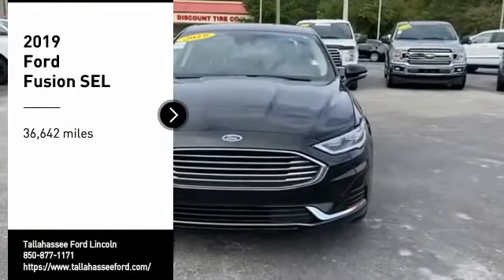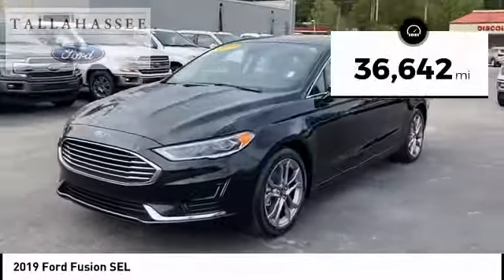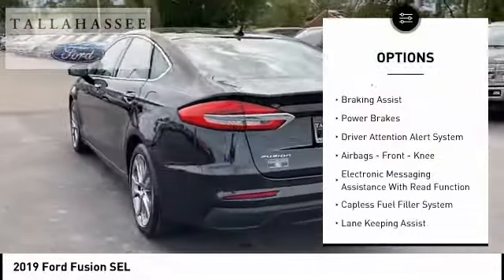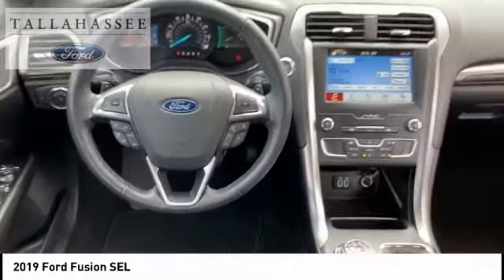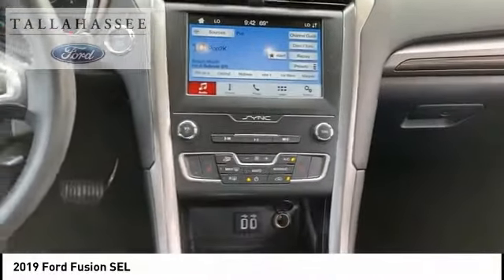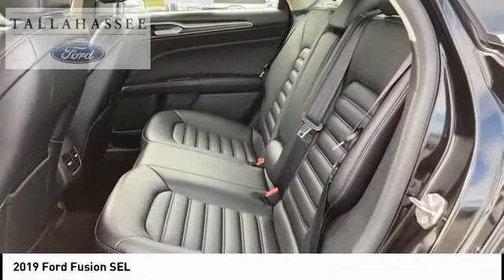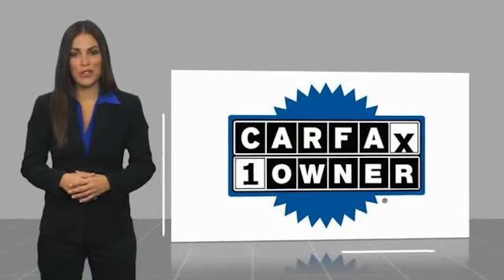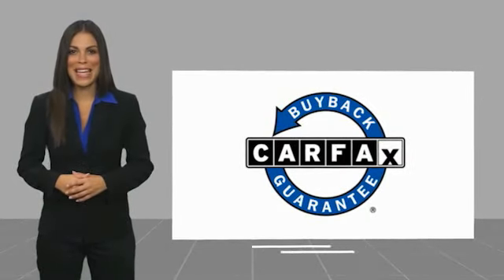2019 Ford Fusion P149981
2019 Ford Fusion SEL

243 N. Magnolia Drive

USED 2019 Ford Fusion SEL Edition in Stunning Agate Black! 1.5L EcoBoost 6-Speed Automatic Transmission! One-Owner Perfect No Accident CarFax Garage Kept! Fully LOADED! Navigation, ABS brakes, BRAND NEW TIRES, Auto Stop-Start Technology, Auto-dimming door mirrors, Blind spot sensor: Ford Co-Pilot360 - Blind Spot Information System (BLIS) warning, Dual front impact airbags, Dual front side impact airbags, Electronic Stability Control, Exterior Parking Camera Rear, Front dual zone A/C, Fully automatic headlights, Occupant sensing airbag, Overhead airbag, Power door mirrors, Power driver seat, Power passenger seat, Power windows, Radio: AM/FM/MP3 Stereo, Rain sensing wipers, Rear Parking Sensors, Remote keyless entry, Security system, SiriusXM Radio, Speed control, SYNC 3 Communications & Entertainment System, Turn signal indicator mirrors and much more!   Complimentary 20-Year 200,000 Mile Warranty provided by Tallahassee Ford Lincoln. Covers the Engine, Transmission, Front and Rear Wheel Drives. Ask dealer for details.  Recent Arrival!  23/34 City/Highway MPG  Awards:   * JD Power Initial Quality Study (IQS)